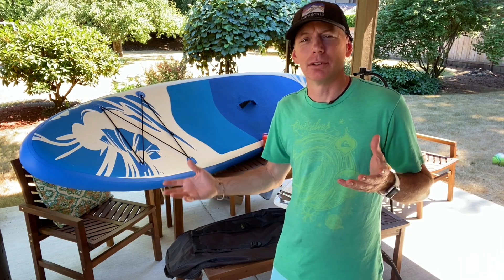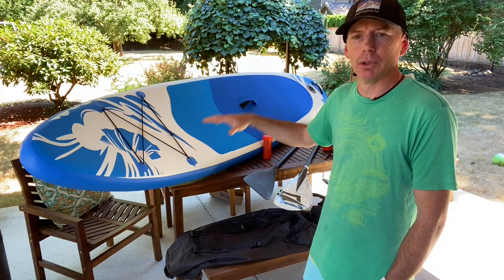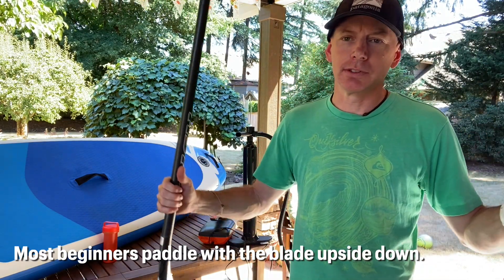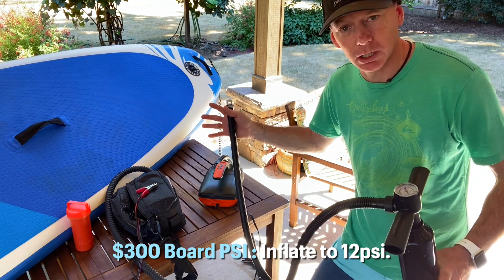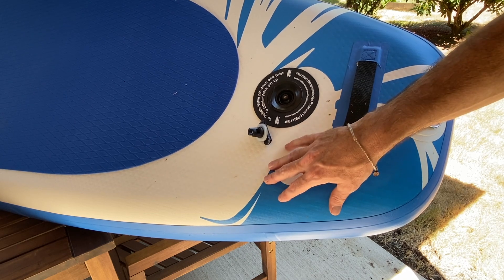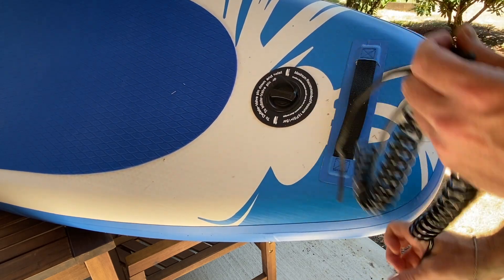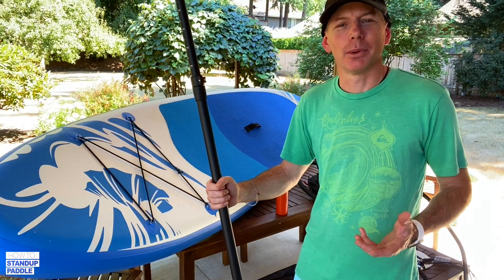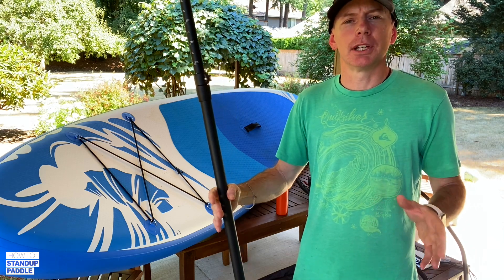How to Standup Paddleboard - 2021 Beginner Guide 🏆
Learn to Standup Paddleboard by one of the guys who helped it become popular on the mainland USA! - Everything you need to know to start paddleboarding.

Any purchases from the links below benefit our family!

*Comes with Board, Paddle, Hand Pump, Backpack, Repair Kit,

Justin's Top 5 Cheapest Paddleboards
1. $300 Inflate-able Paddle Board Bundle
2. Funwater 11.5ft Paddle Board Bundle
3. VAPOR 10.4ft Paddleboard Bundle
4. Aqua Marina 10.8ft Paddleboard Bundle
5. Aqua Marina Monster 12ft Paddleboard Bundle

LIVE STREAMS Include :
- Build videos
- Bench time
- Tutorials
- Fpv Road Trips
- Member chat
- Flying Sessions
- Video Vault
- Chat Badges